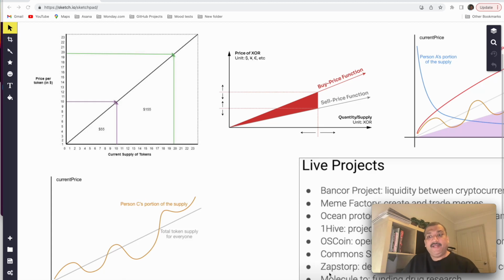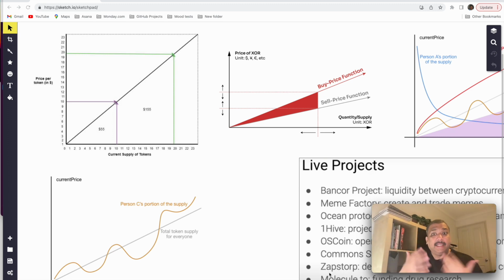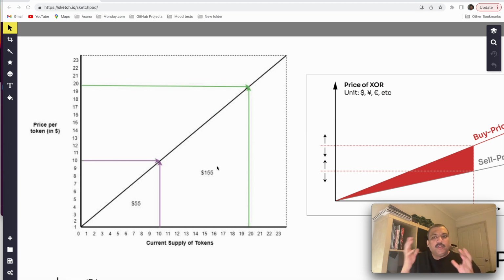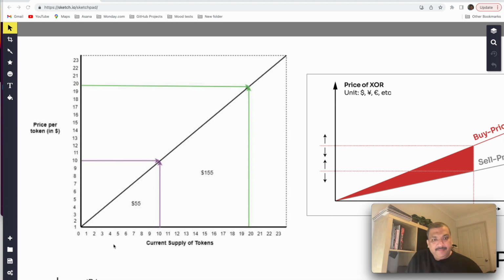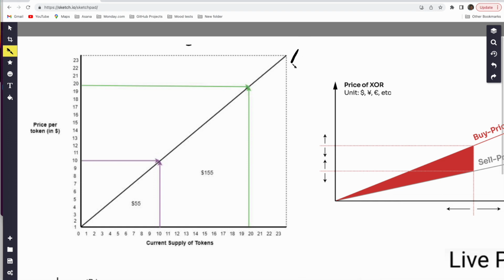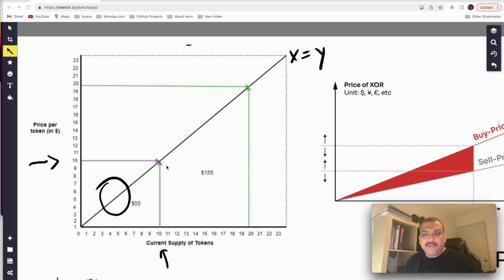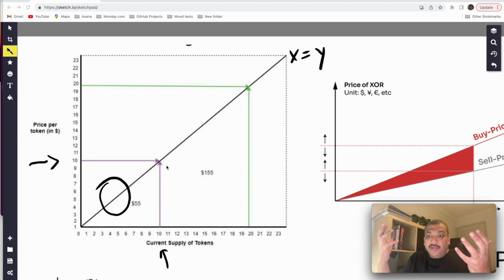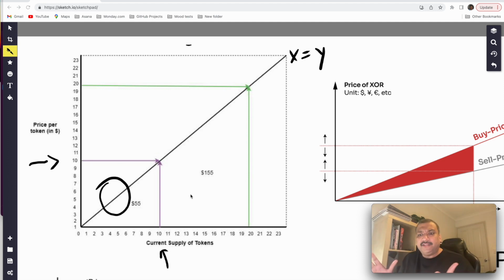9- Introduction to Tokenomics- Deep Dive Session - Understanding Bonding Curve 1/4